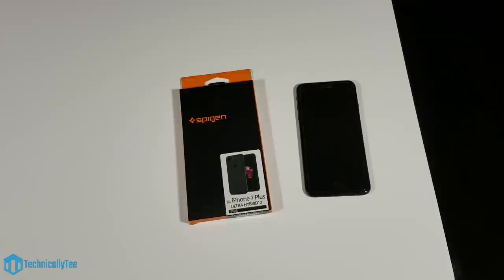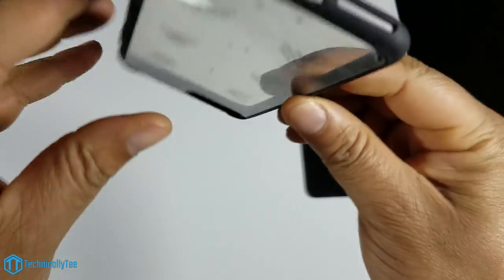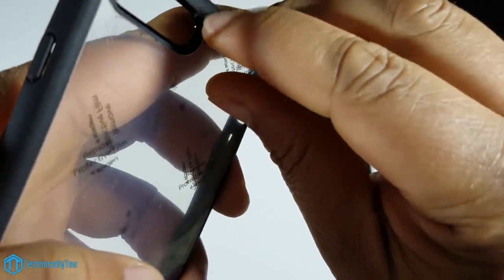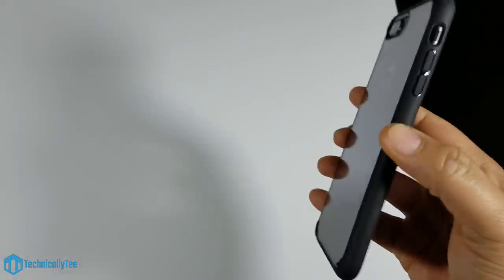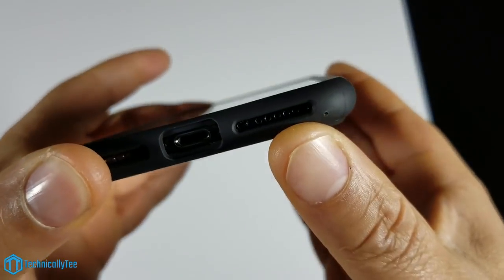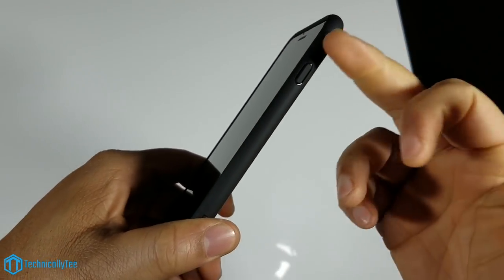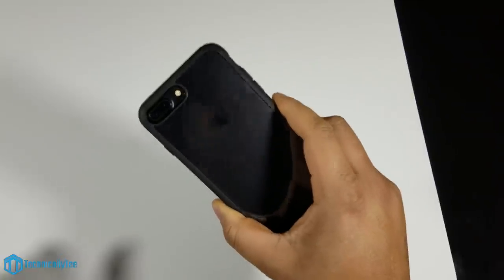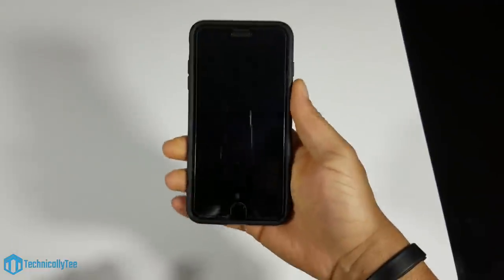iPhone 7 Plus Spigen Ultra Hybrid 2 Case Review!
The Spigen Ultra Hybrid 2 in a spin off from the original UH. This is of the best clear back cases that I have reviewed! The fit of the case is A1 where the side are nice and rigid. The case also gives you a nice lay on the table design alongside the case remaining thin. Excellent case from Spigen once again!

(Amazon)